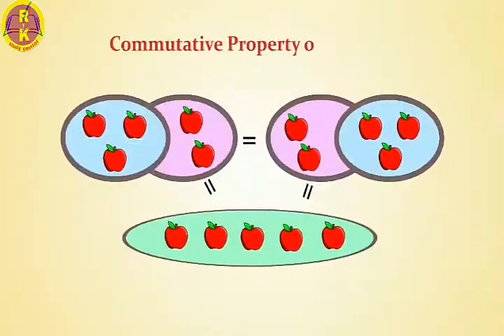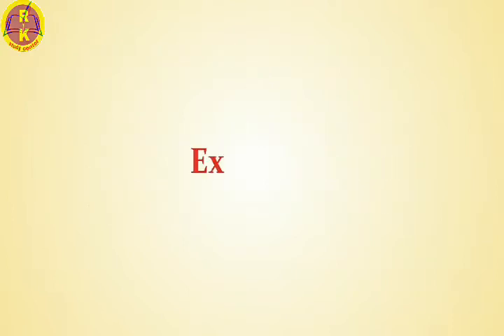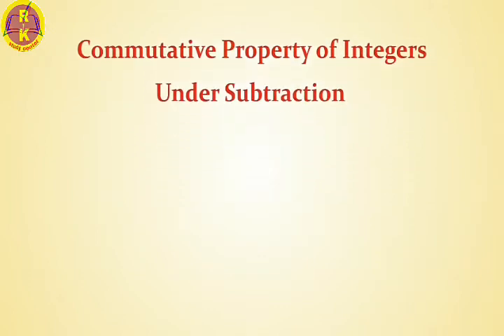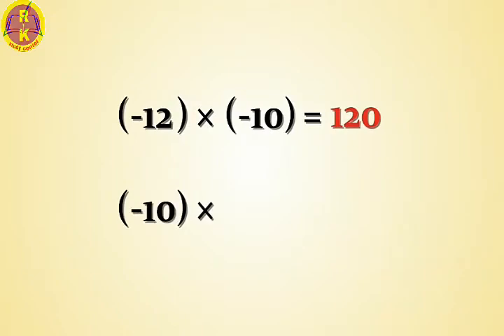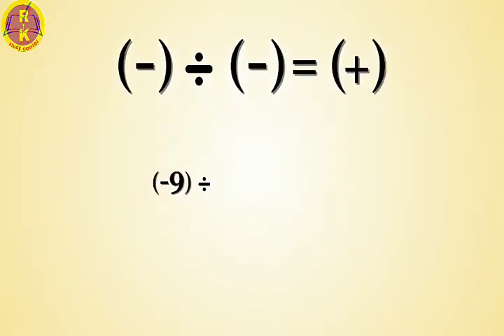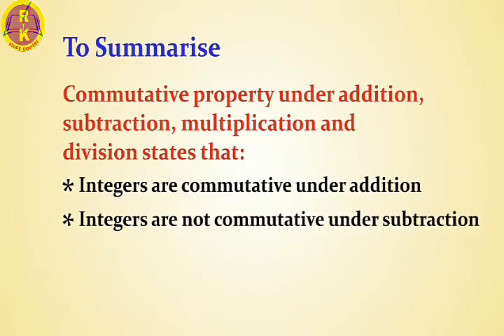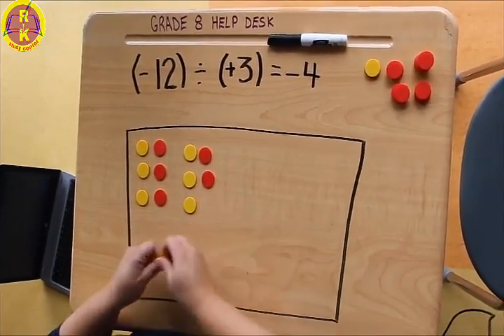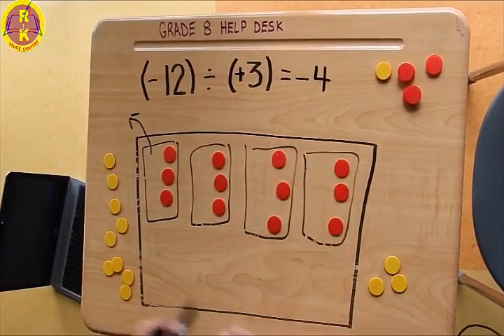Integers|meaning of word commutative|commutative property of integer with four operation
Integers|meaning of word commutative|commutative property of integer with four operation|Division of integers using tiles with activity.
   Hi !
        To summaries:
                 The word commutative comes from ''to  exchange"or "to swap"
Commutative property under addition, subtraction, multiplication, division.
TELEGRAM:- R.K STUDY CENTER SOMPETA.
                  TEAM "R.K study center".